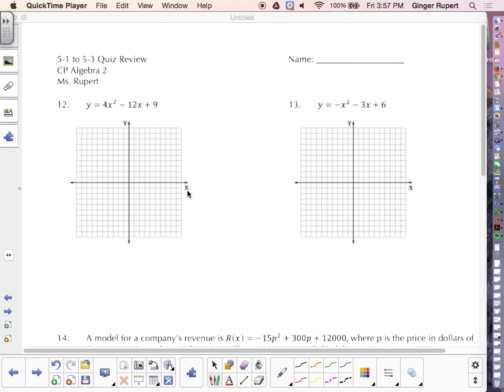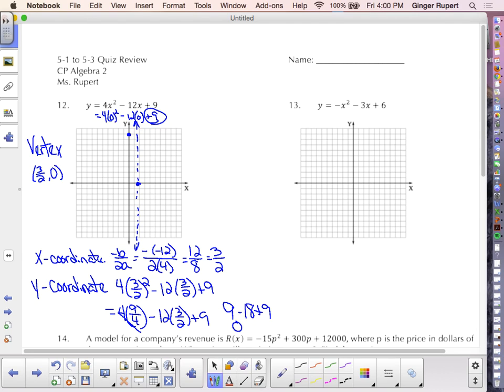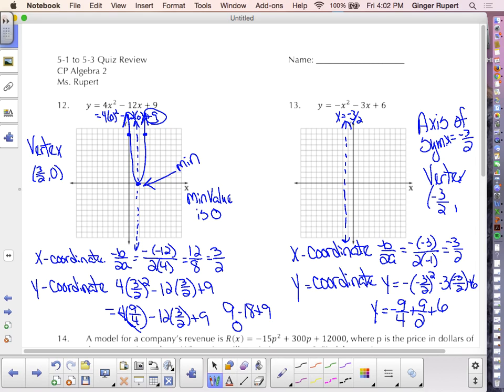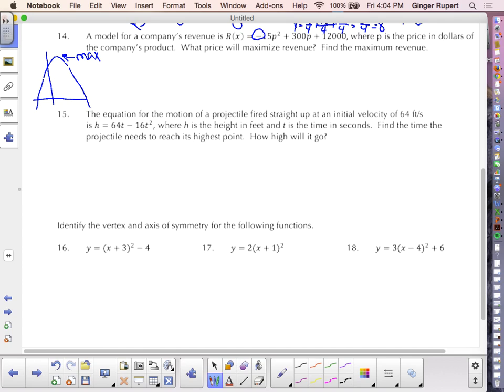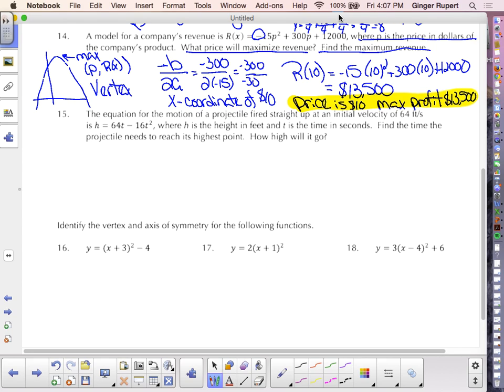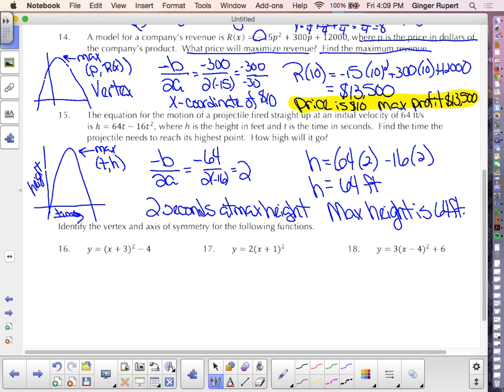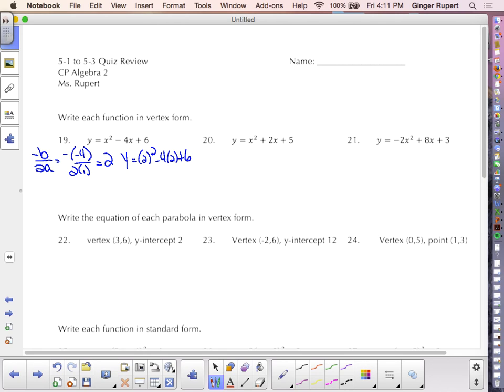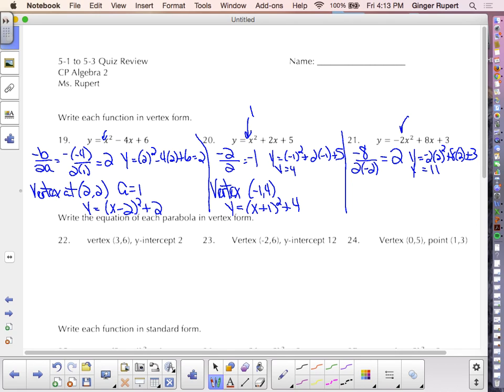5 1 to 5 3 Quiz Rev Questions 12 21